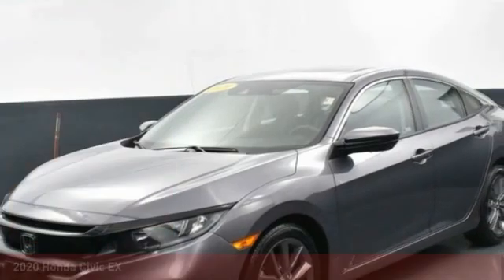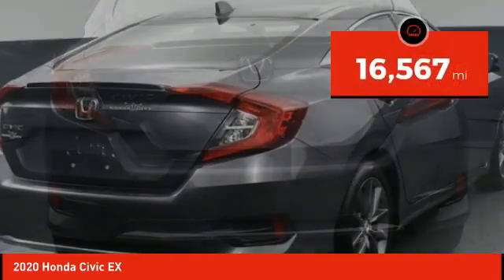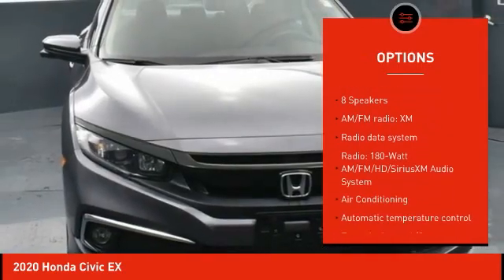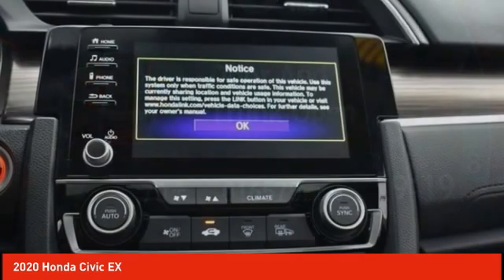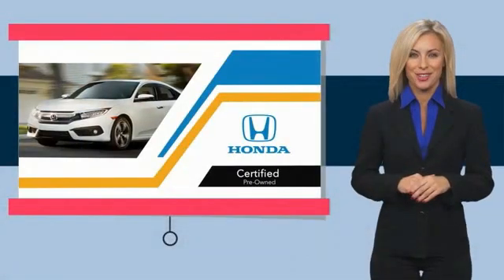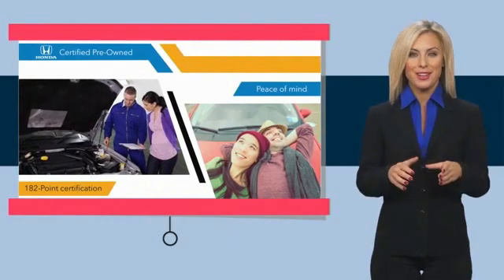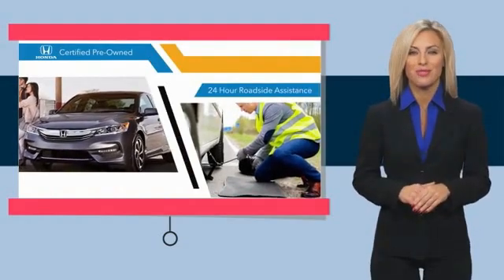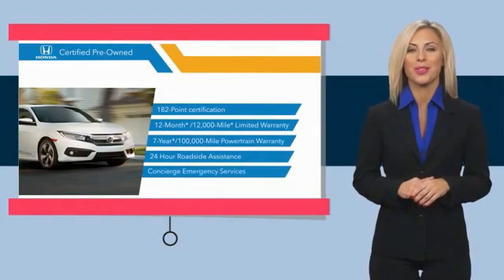2020 Honda Civic Schlossmann Honda City Inventory 21836A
2020 Honda Civic EX

3450 South 108th St.